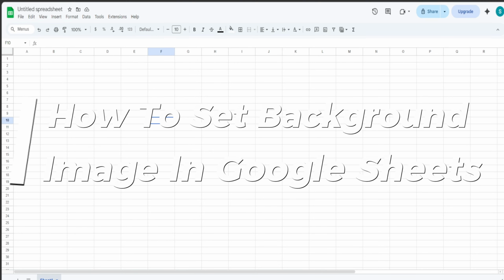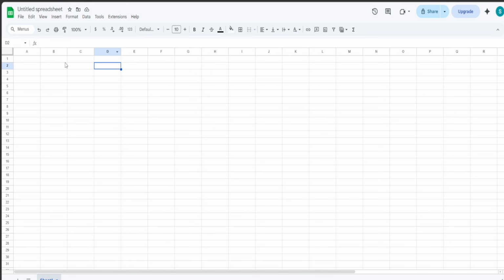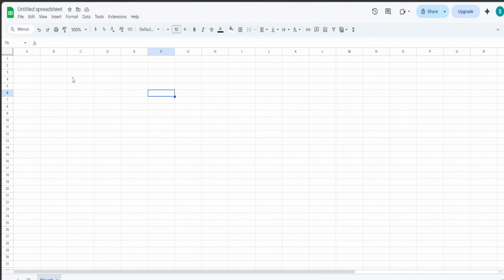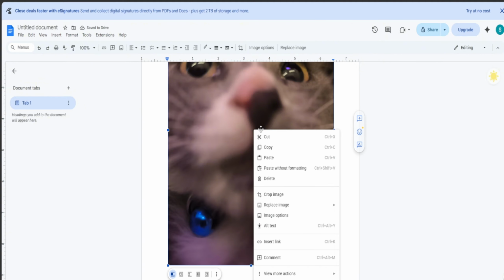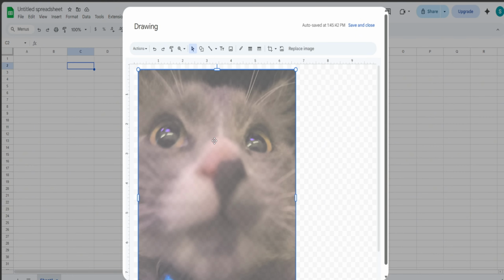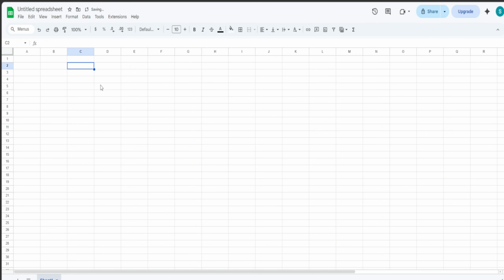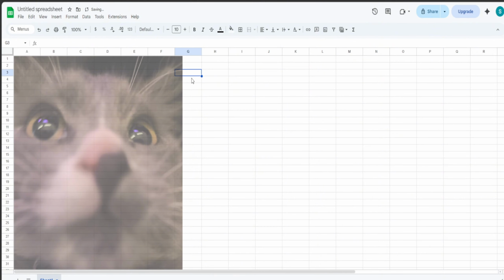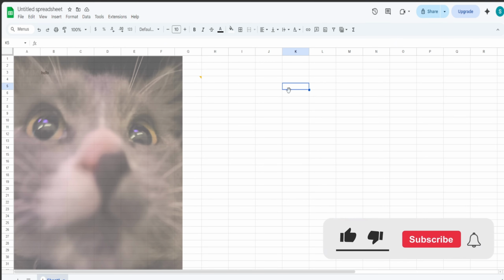How To Set Background Image In Google Sheets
In this video I show you How To Set Background Image In Google Sheets.